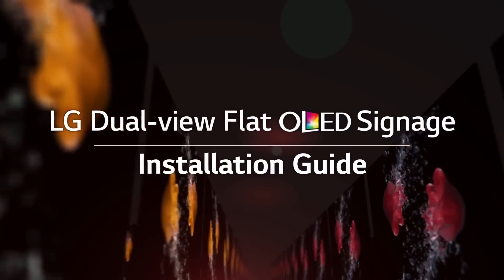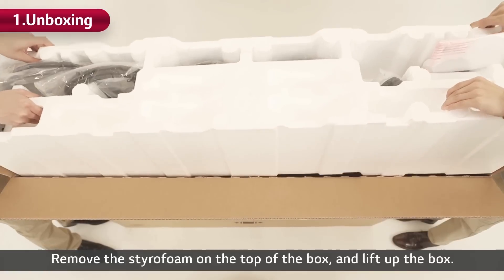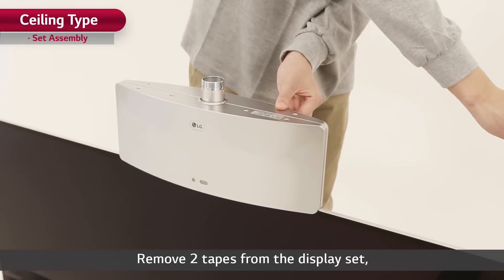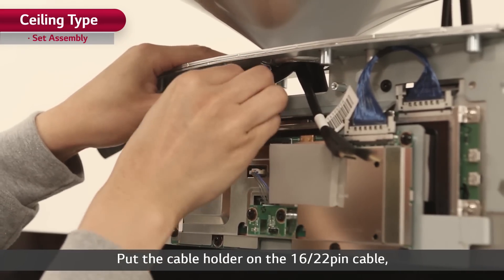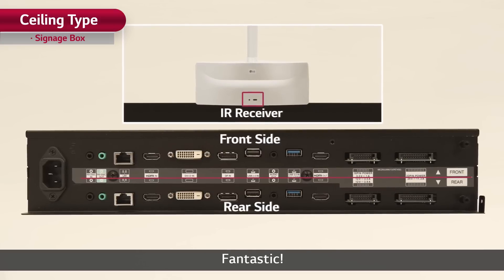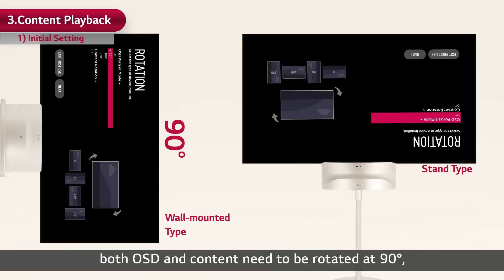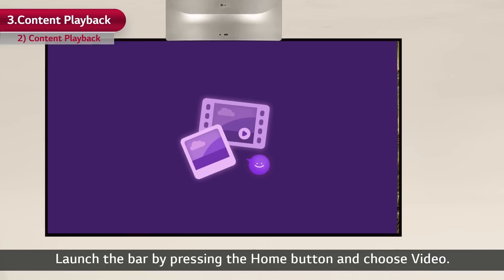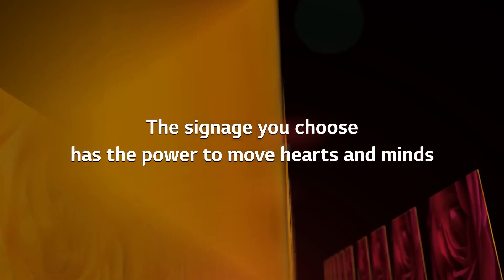LG’s Dual-view Flat OLED Signage Installation Guide_Ceiling Type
With cutting-edge OLED technology, LG Electronics introduces an innovative
Dual-view Flat OLED Signage that has picture perfect quality and revolutionary pencil-thin wallpaper design, adding artistic value to its display functionality.